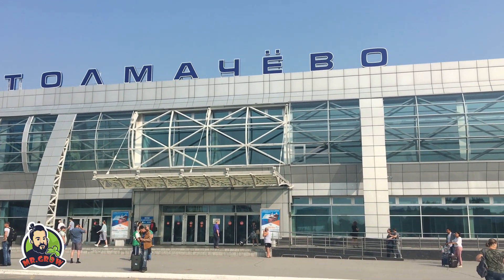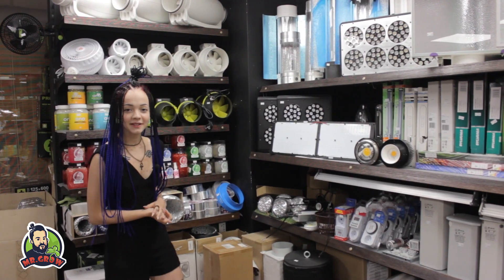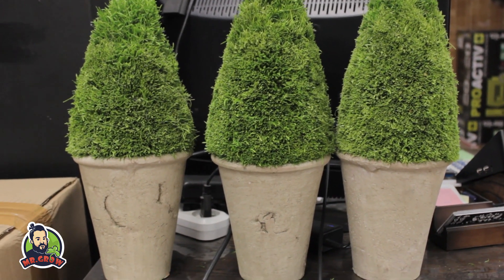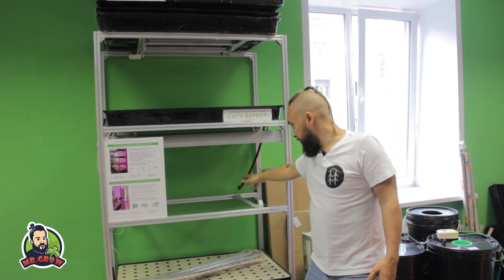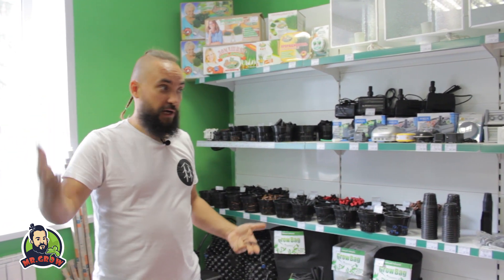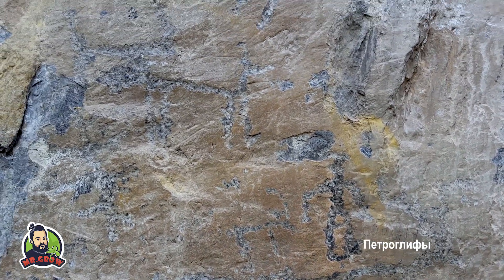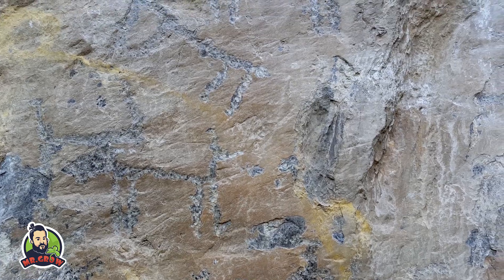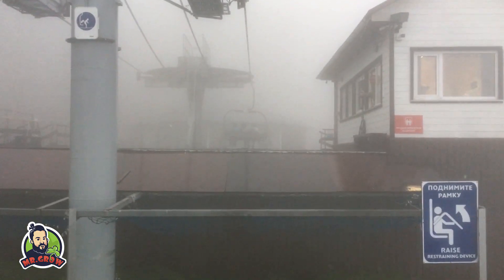Гроушопы России #7: Go2Grow / Технологии выращивания / Новосибирск / Чуйский тракт / Mr.GrowChannel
В августе 2019 года мы побывали в Новосибирске в гроушопах Go2Grow и Технологии выращивания. А также съездили на Алтай, проехались по Чуйскому тракту и увидели много интересного.

Ждем Ваших комментариев!

Карта сбербанк 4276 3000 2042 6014
Карта Тинькофф  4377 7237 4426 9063
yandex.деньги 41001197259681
Bitcoin  1Q6cEjZsTomV3uNLUG9Mv3dT9QPyd2y25n
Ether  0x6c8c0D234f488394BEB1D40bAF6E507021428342